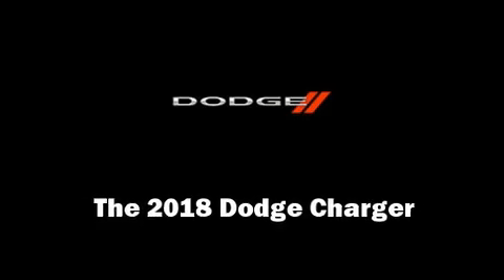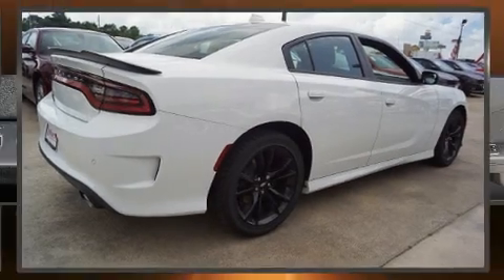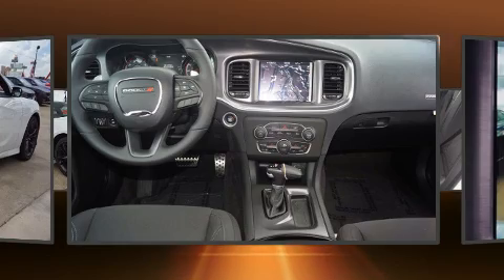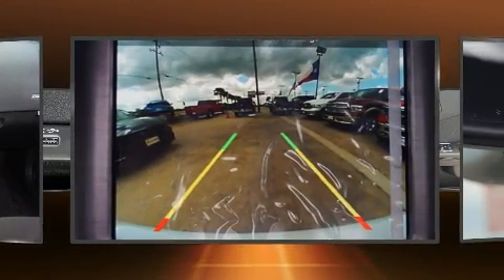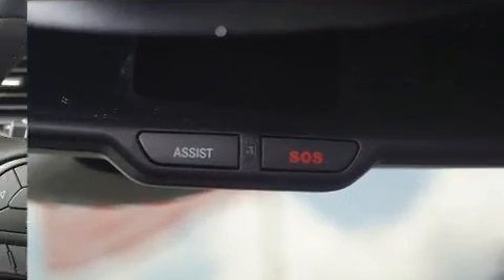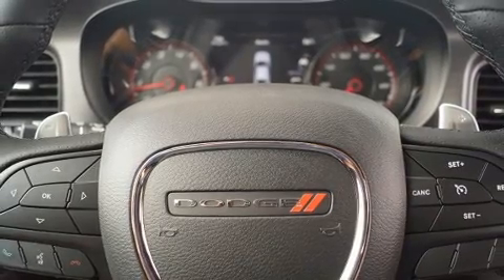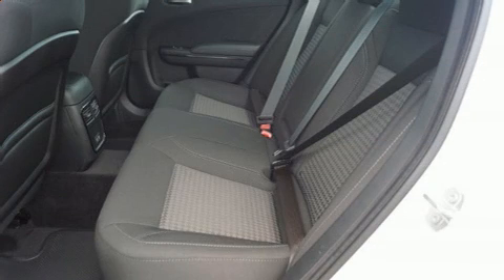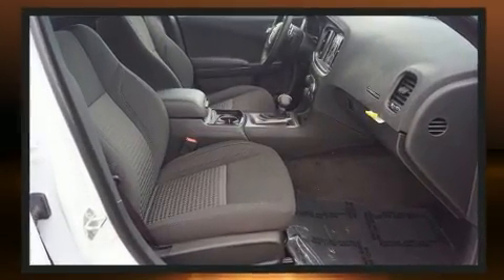2018 Dodge Charger SXT PLUS in Baytown, TX 77521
You can expect a lot from the 2018 Dodge Charger. This 4 door, 5 passenger sedan provides a satisfying ride for all passengers. It features an automatic transmission, rear-wheel drive, and a refined 6 cylinder engine. Top features include a split folding rear seat, front and rear reading lights, a trip computer, heated and ventilated seats, front fog lights, tilt steering wheel, remote keyless entry, and cruise control. Features such as automatic climate control and leather upholstery prove that economical transportation does not need to be sparsely equipped. Dodge also prioritized safety and security with features such as: head curtain airbags, front side impact airbags, traction control, brake assist, anti-whiplash front head restraints, a panic alarm, an emergency communication system, and 4 wheel disc brakes with ABS. This car was designed with safety in mind, allowing you to drive with even greater assurance. Our experienced sales staff is eager to share its knowledge and enthusiasm with you. We'd be happy to answer any questions that you may have. We are here to help you.